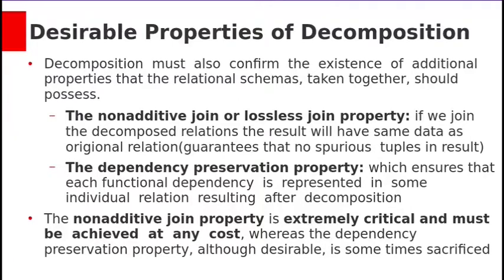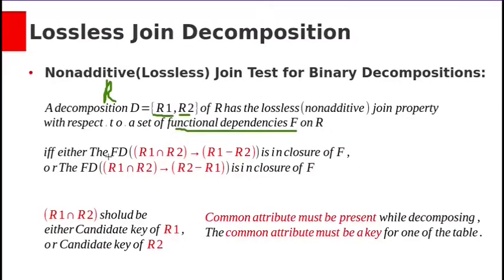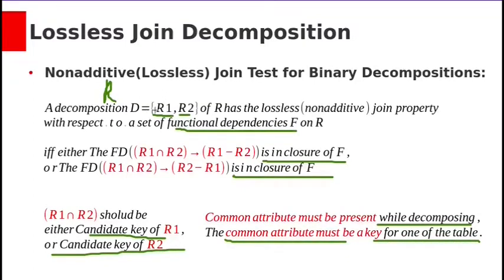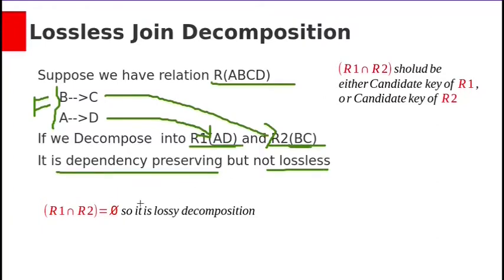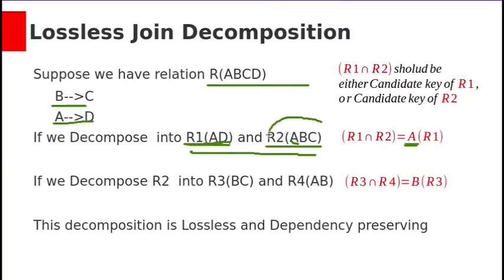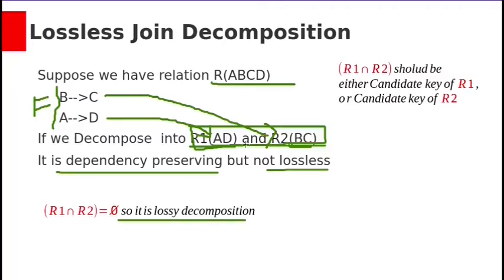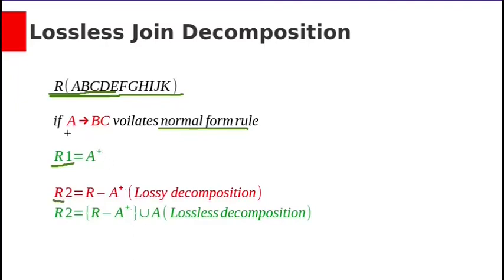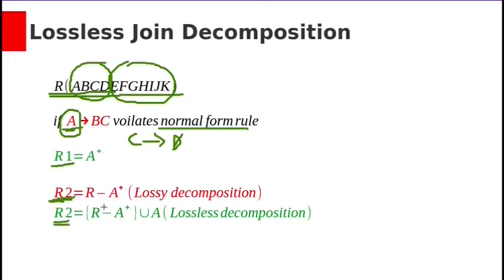Normalization Part8 - Lossless(Non additive) Join Decomposition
this video explains about Lossless(Non additive) Join Property